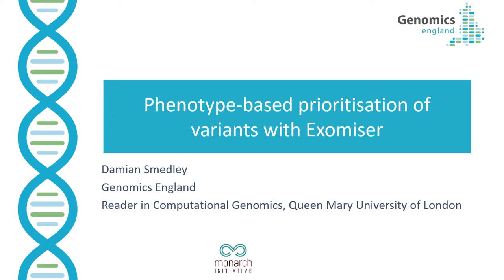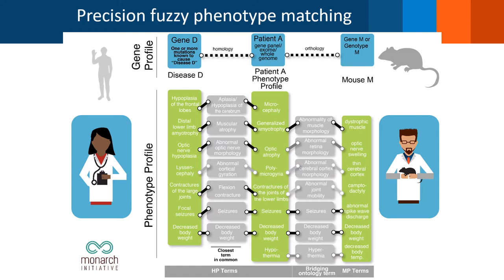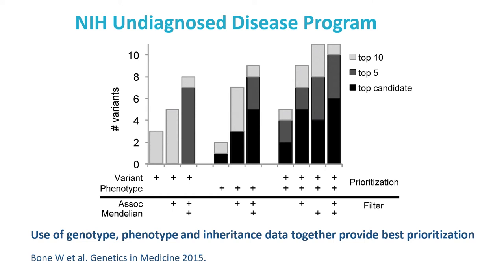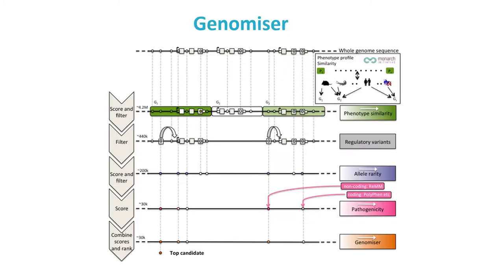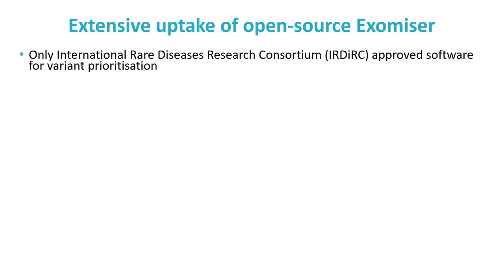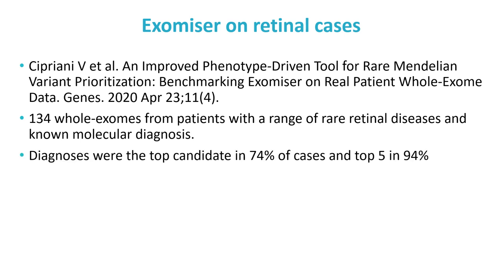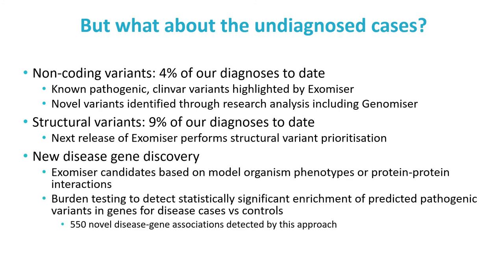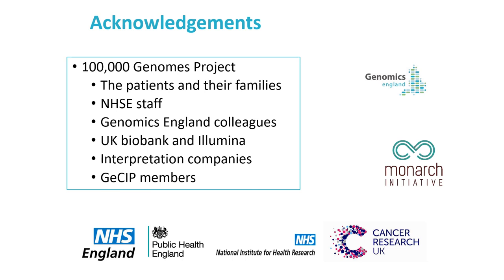Phenotype-based prioritisation of variants with Exomiser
In this talk, Damian describes a phenotype-based approach to rare disease variant prioritisation and how Exomiser is used in Genomic England’s 100,000 Genomes Project pipeline to automatically detect 75% and 84% of SNV/indel diagnoses in the top and top 3 hits respectively. As well as highlighting upcoming features such as structural variant prioritisation, Damian covers the work of the team to maximise Exomiser’s utility within Congenica and develop a new, cloud-based service.